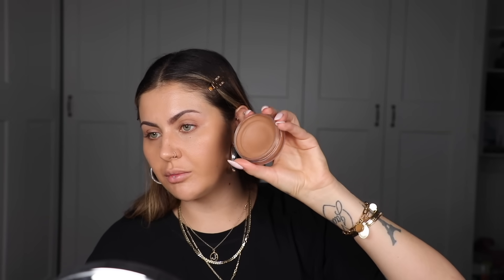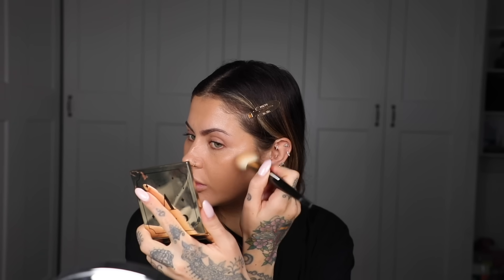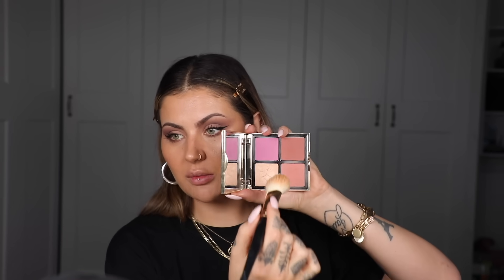GRWM FOR WORK - MAKEUP TUTORIAL | JAMIE GENEVIEVE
Hey guys! How fun getting ready to go into my own shop - such a dream already and we're only getting started! Hope you love it, products all down below and big hug from me to you all. Love J, x